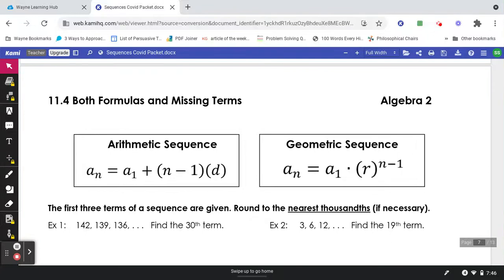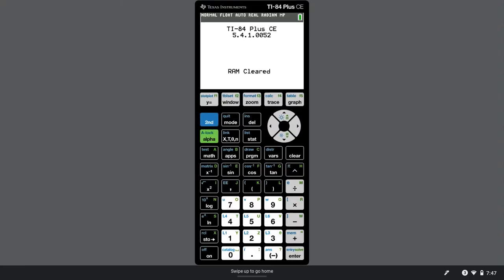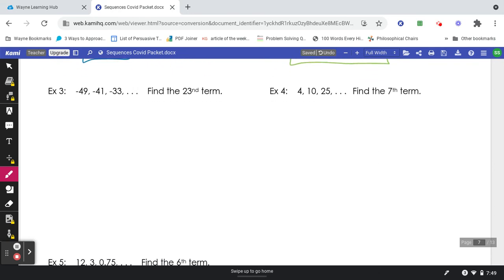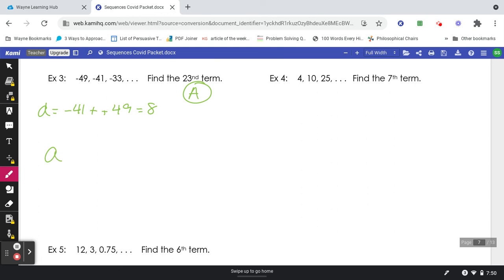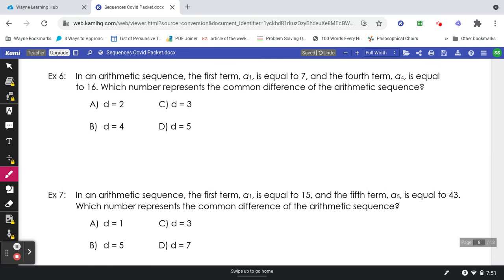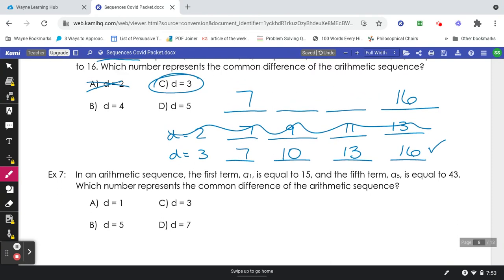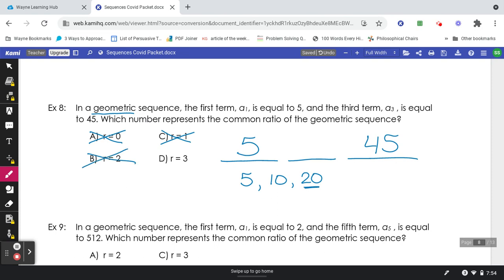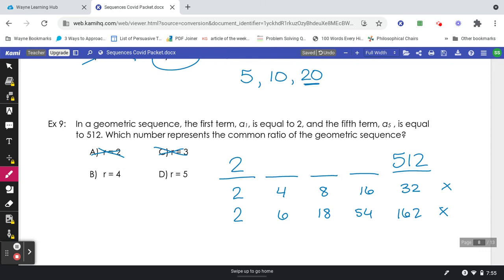11.4 Alg2 - Both Formulas and Missing Terms